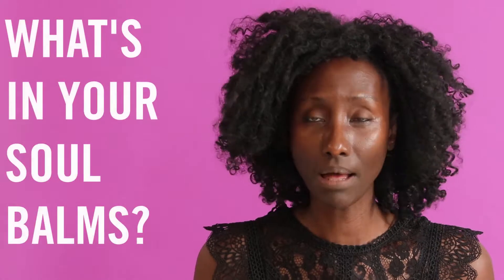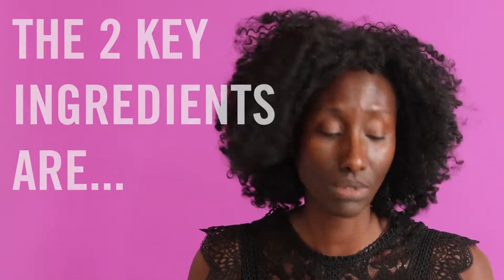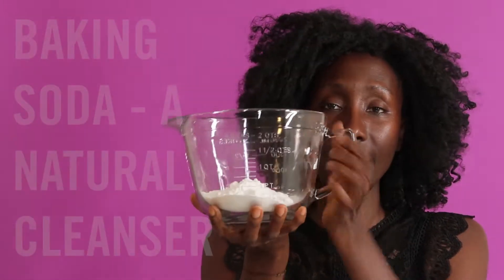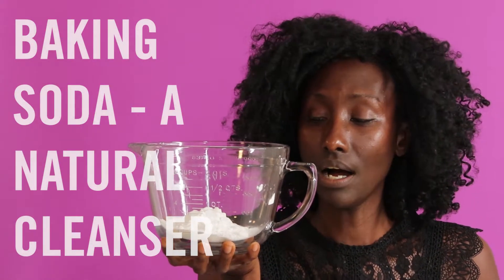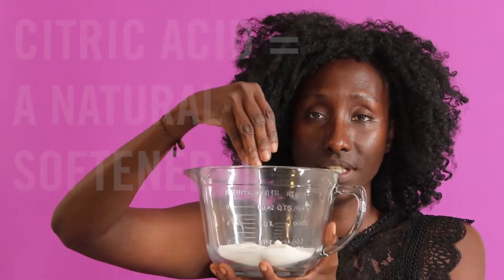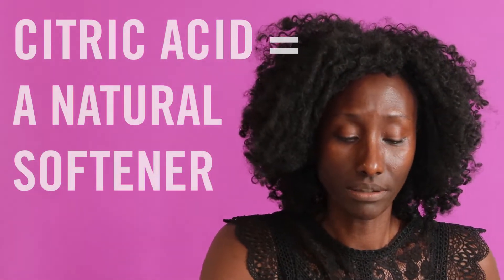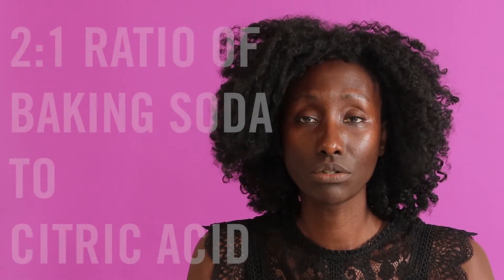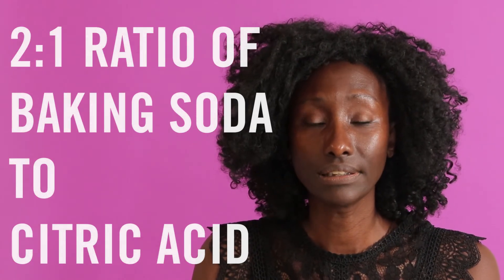2 INGREDIENTS IN EVERY BATH BOMB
WHAT'S IN A SOUL BALM?